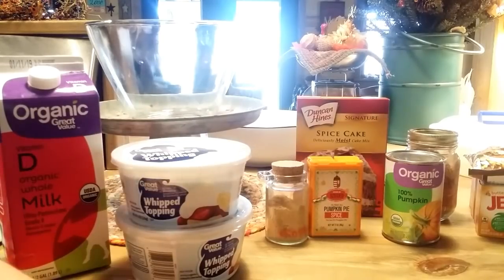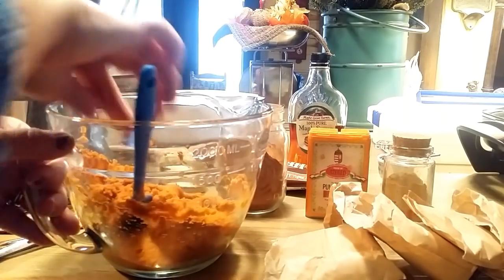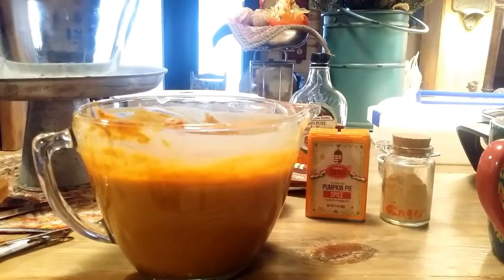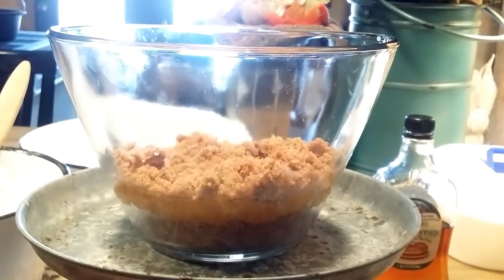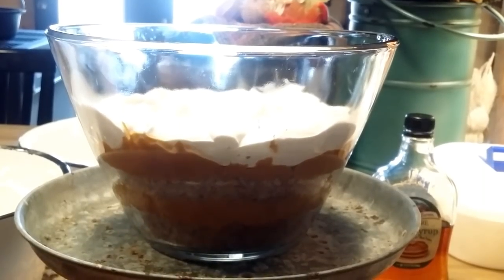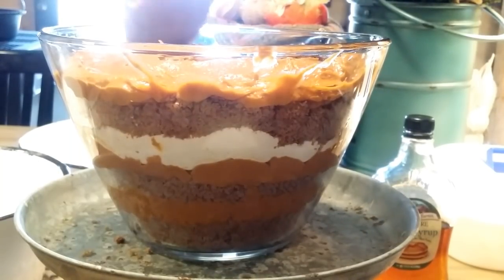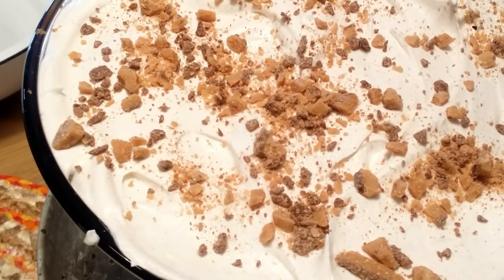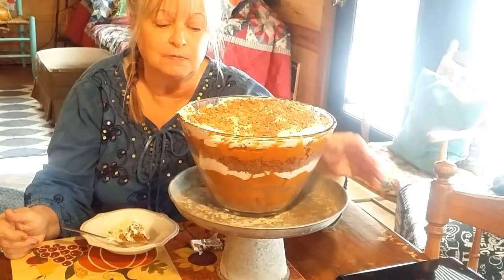Thanksgiving desert ~ pumpkin butterscotch triffle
1 box spice cake mix...1 t. Cinnamon. ..1/2 t.pumpkin pie spice...1/4 t. Ginger...4 boxes instant butterscotch pudding. .3 cups milk. .16 oz cool whip..1 t. Cinnamon ..1/4 c. Maple syrup ..15 oz. Can pumpkin. ..bag toffee bits... Happy Thanksgiving !